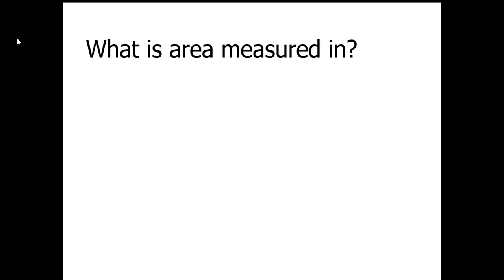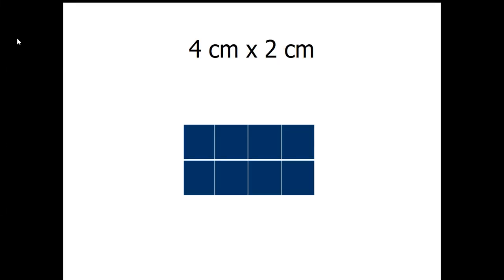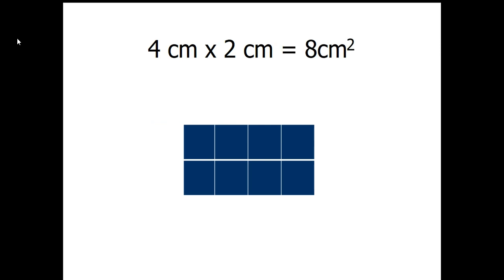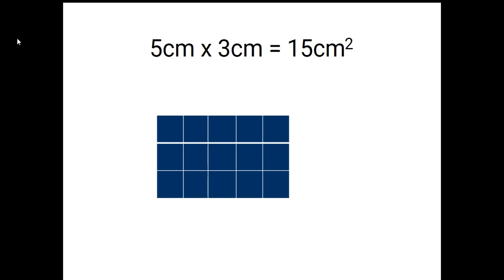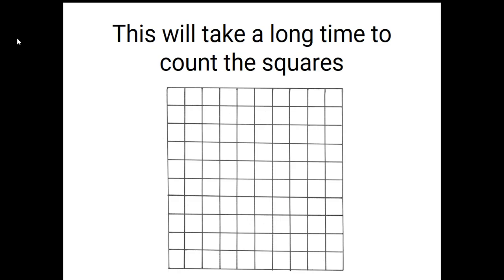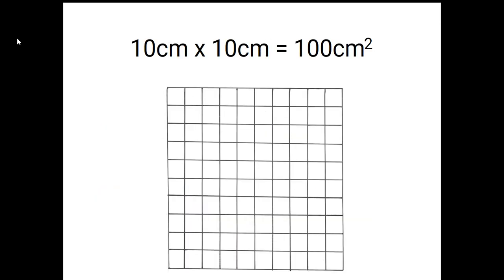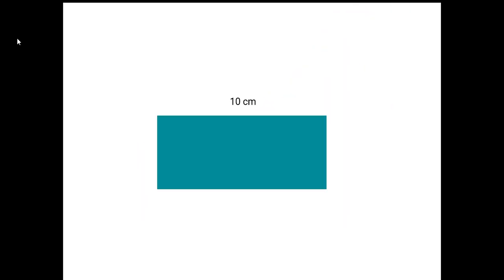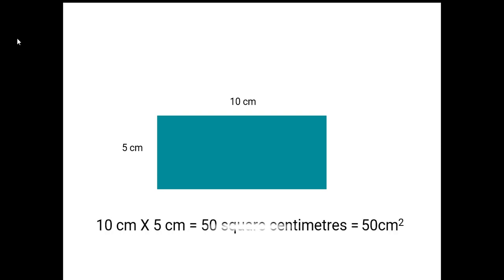Area of Rectangles - Maths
How to calculate the area of rectilinear shapes.